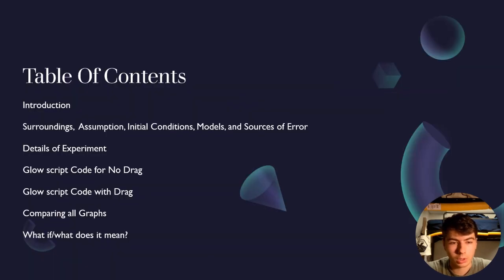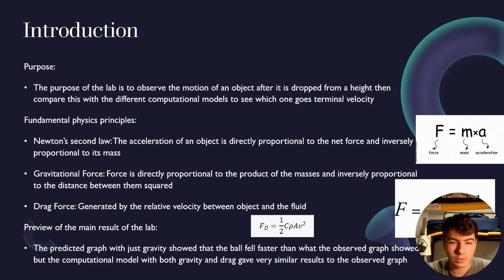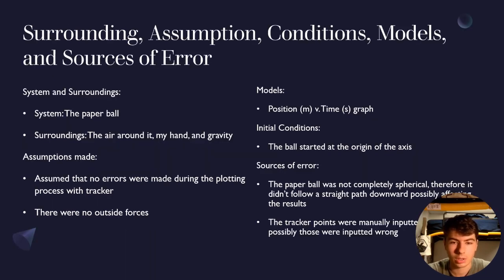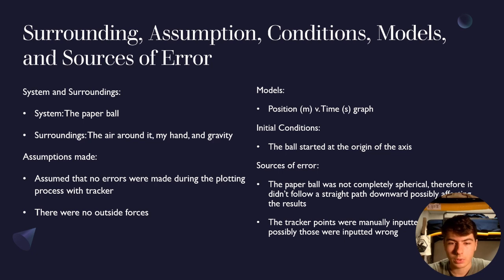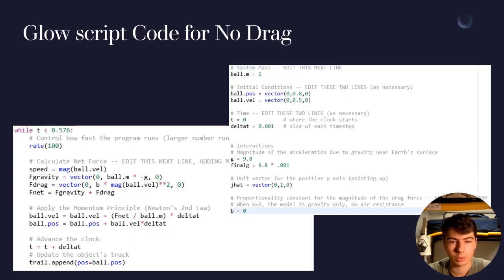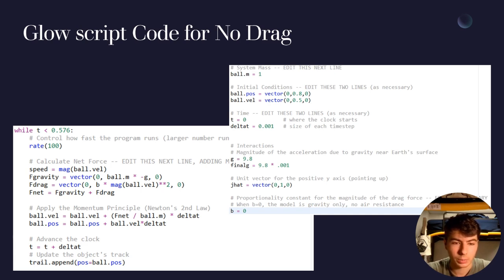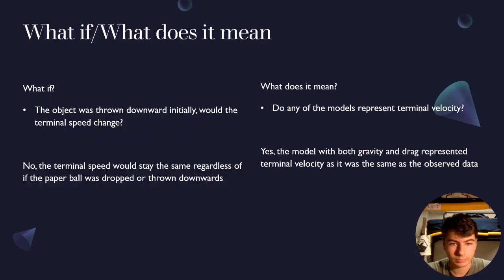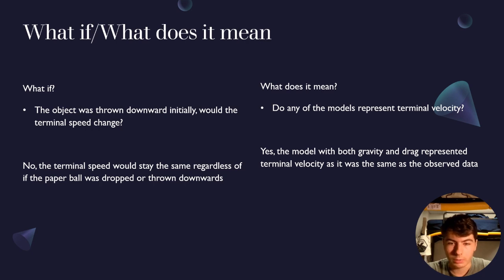Phys 2211 Motion of a Falling Object Lab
Lab 2 Physics 2211 Gt